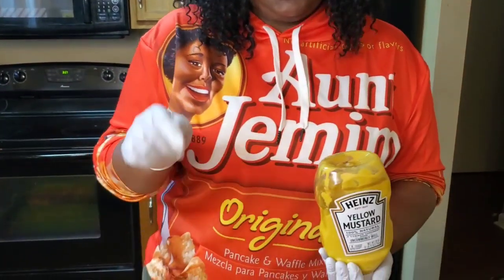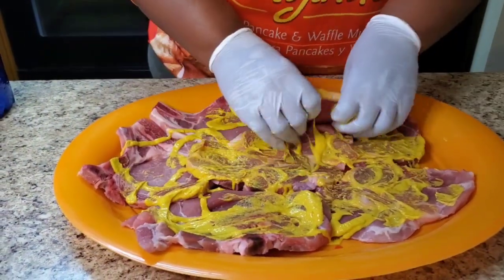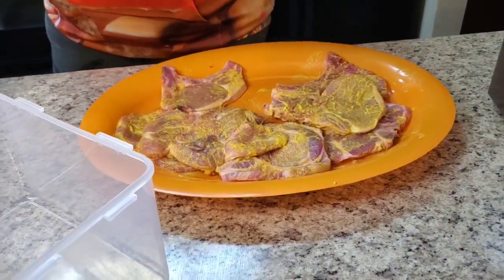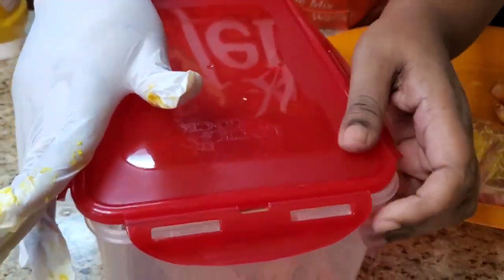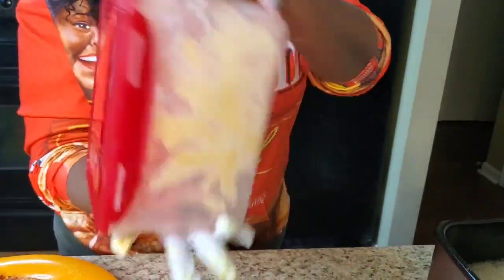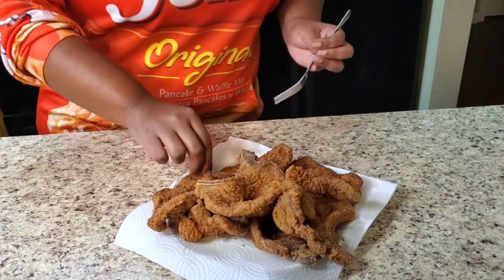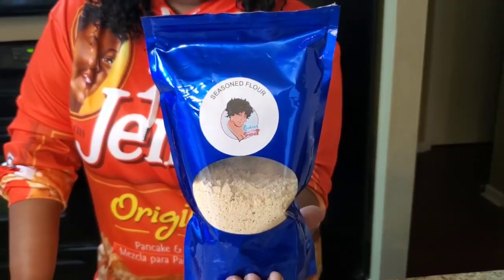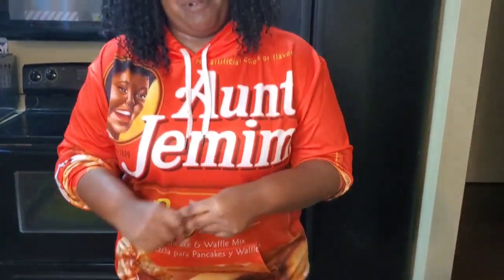SoulfulT Flour Fried Porkchops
Shop
You want the Meat Masher I use Click